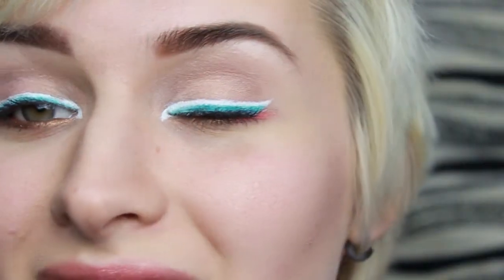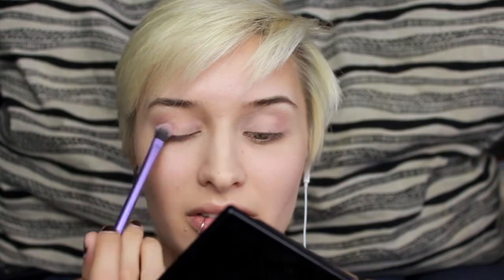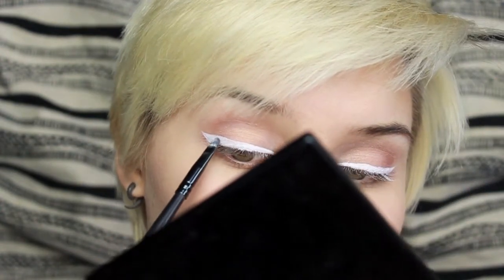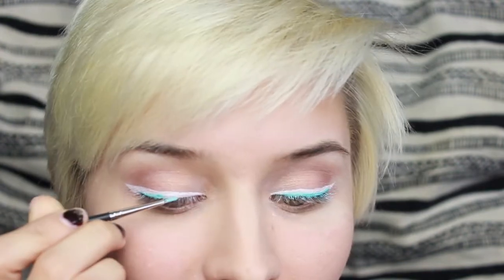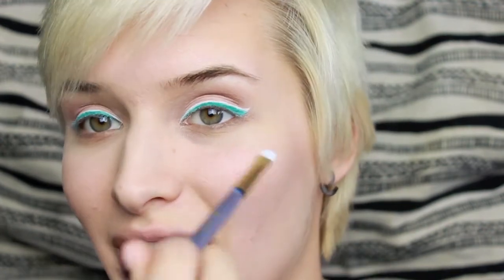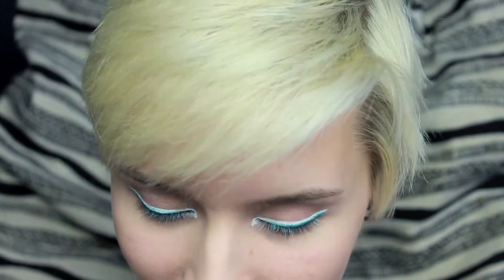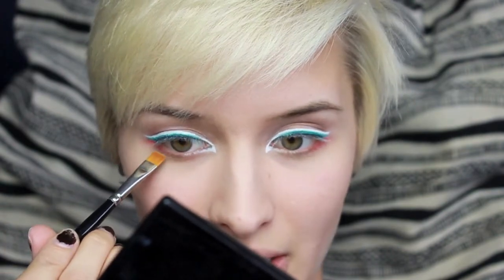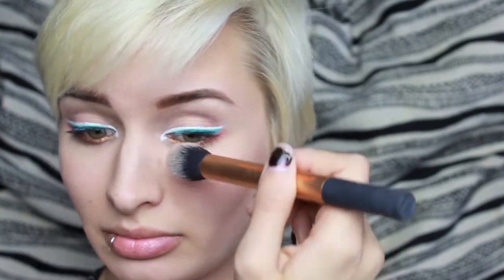Disney Character Series: Flit from Pocahontas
This means 'hello' *does pocahontasey arm gesture.*

Man I filmed this so long ago. I'm so sorry it didn't go up sooner! Who's the worst?? *points to self*

Join the Fruit Bowl!

My Etsy Store:

Like me!